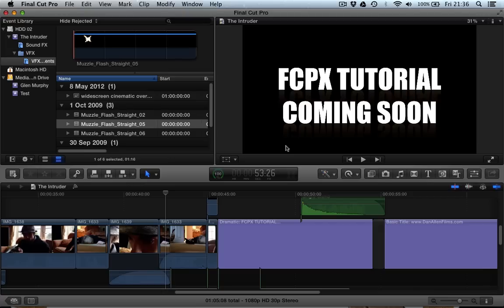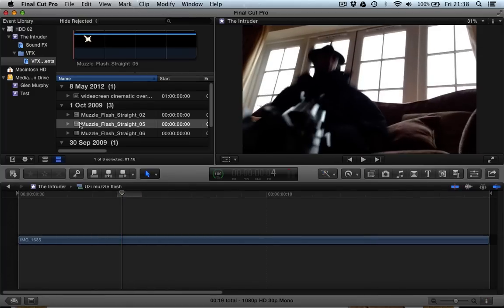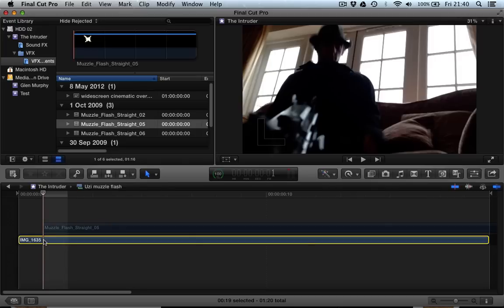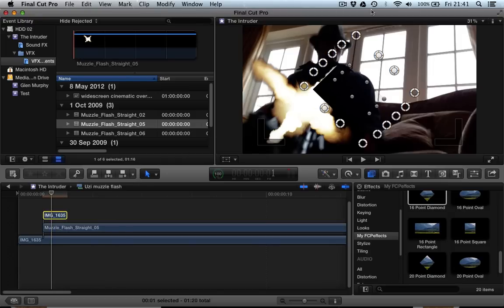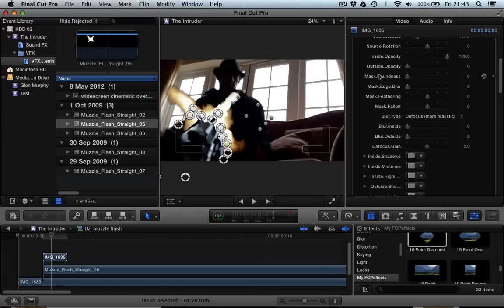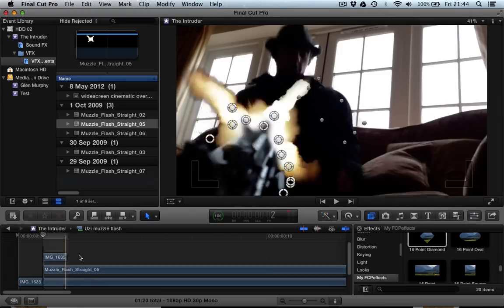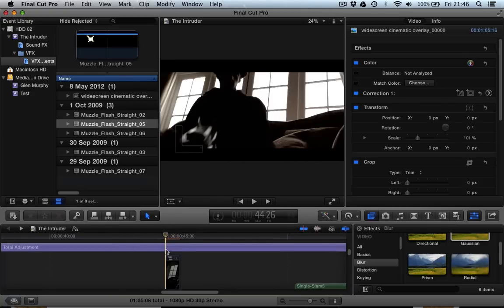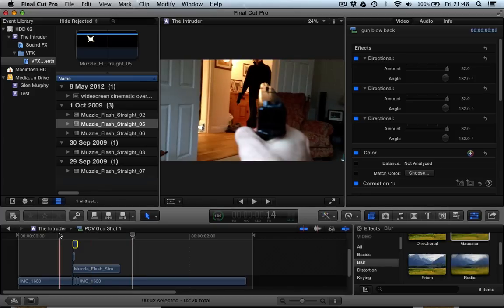FPS - First Person Shooter Muzzle Flash in FCPX Advanced Tutorial | Final Cut Pro X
FCPX Advanced Training Series - Please DONATE - In this HD Voice tutorial for Apple Final Cut Pro X 10 we learn how to use FCPeffects.com's Advanced Masking Tools 2 to create a first person FPS / pov / P.O.V fun shooting muzzle flare / flash effect. We also look at how to apply this technique to create a blowback effect. Remember to check out the plug in from FCPEffects.com

Dan Allen